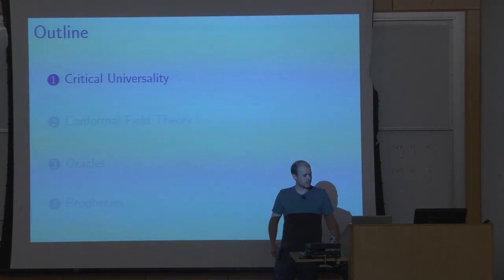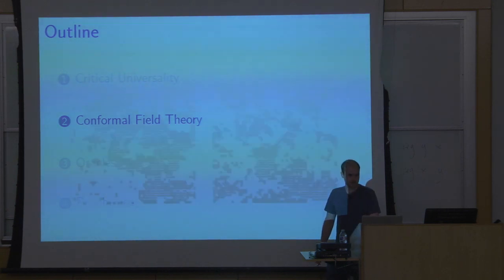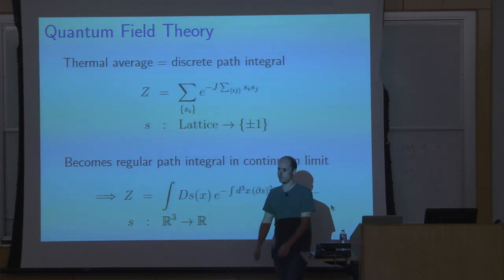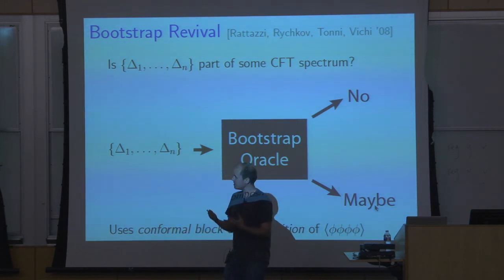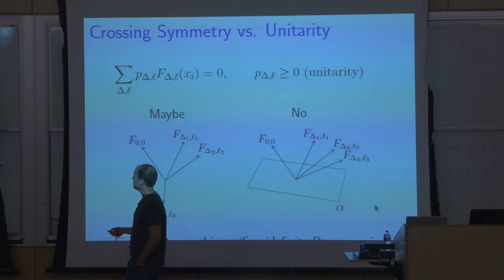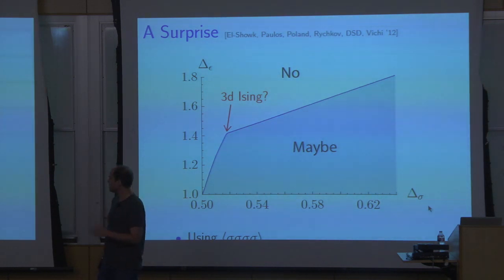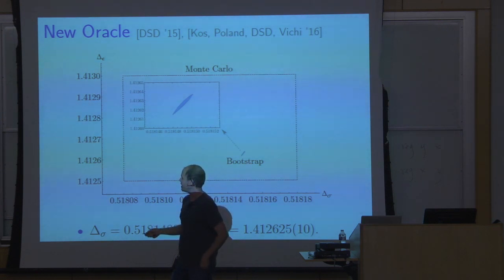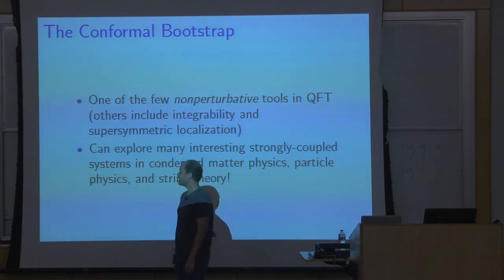10 05 17 David Simmons Duffin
The conformal bootstrap: magnets, boiling water, and quantum gravity

David Simmons-Duffin
CALTECH

Conformal Field Theory (CFT) describes the long-distance dynamics of quantum and/or statistical many-body systems. Often, this dynamics is so complicated that traditional computational tools fail.

However, powerful new techniques for understanding CFTs have emerged in the last decade, based on the old idea of the "conformal bootstrap". I will describe how the bootstrap lets us calculate critical exponents in the 3d Ising Model to world-record precision, how it explains striking relations between magnets and boiling water, and how it can be applied to questions across theoretical physics.